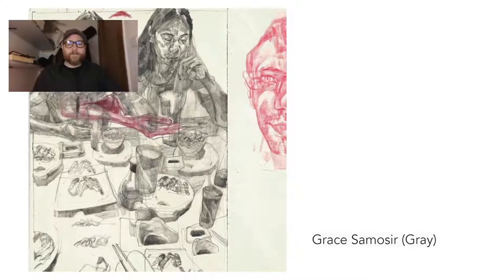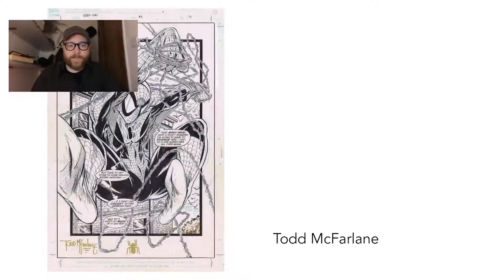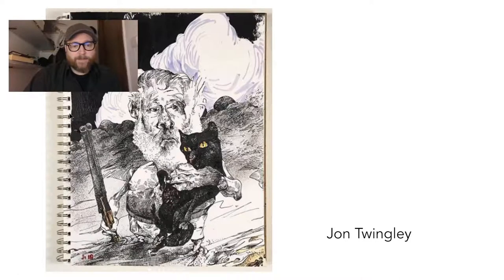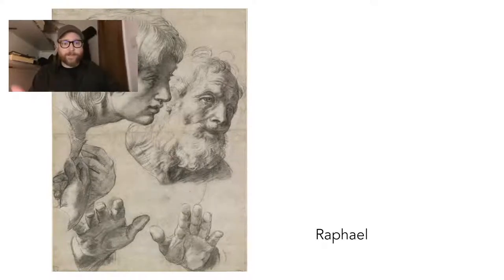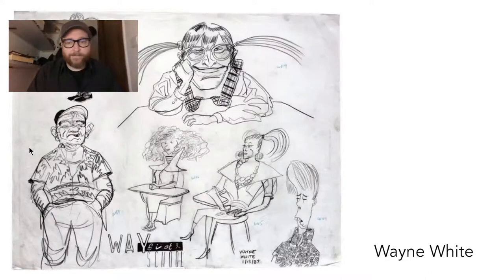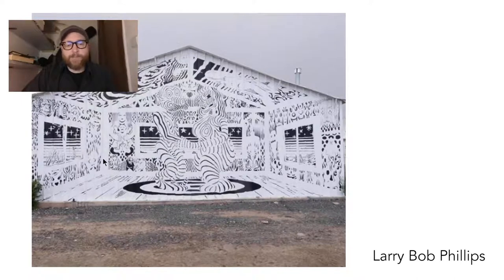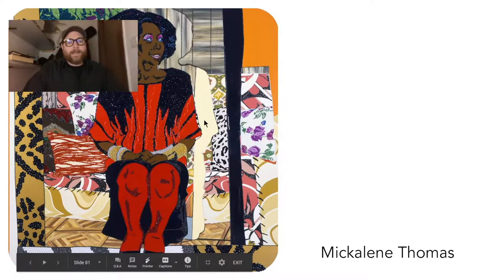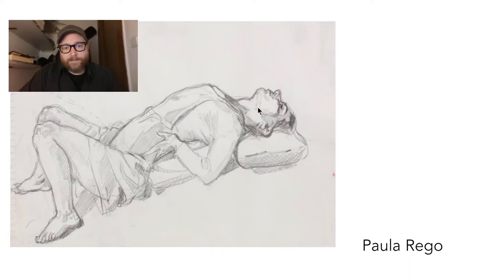Painting Course Live Stream - 100 Artists & 100 Drawings!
I go through 100 different artists who are employing hundreds of different techniques in order to create their drawings. If you're looking for inspiration, or trying to figure out your "style" (ugh I hate that word) then this video should expose you to tons of different artists making a ton of different drawings!